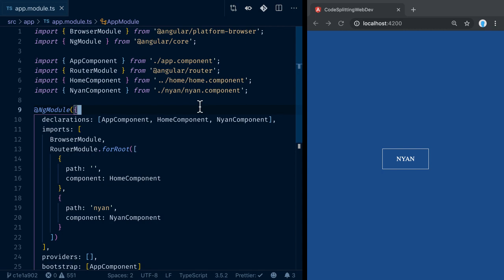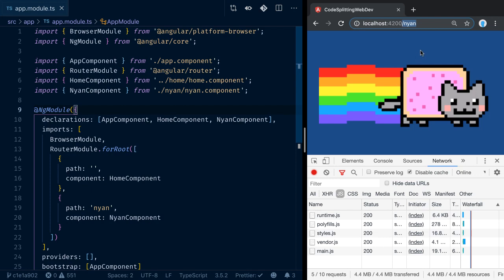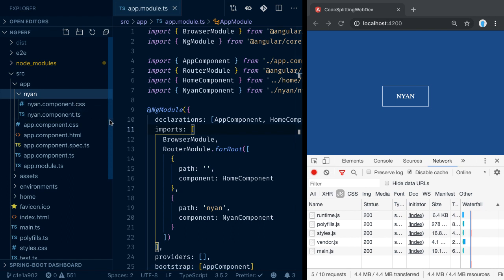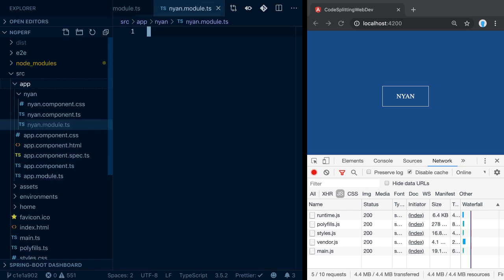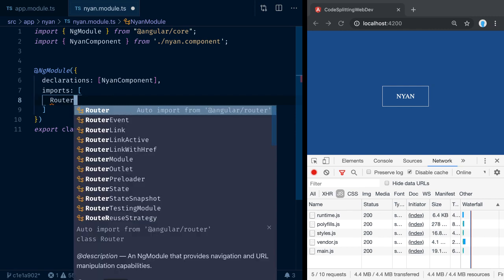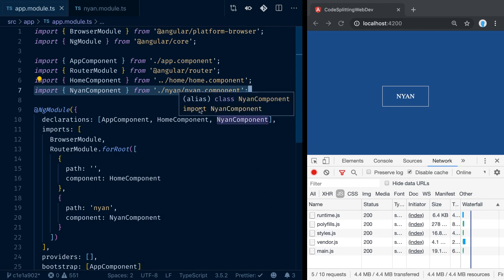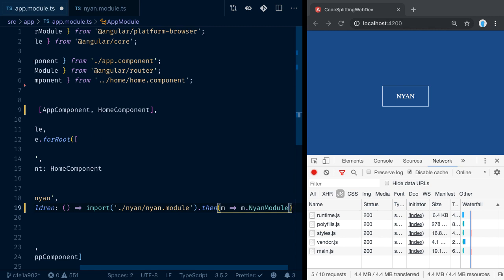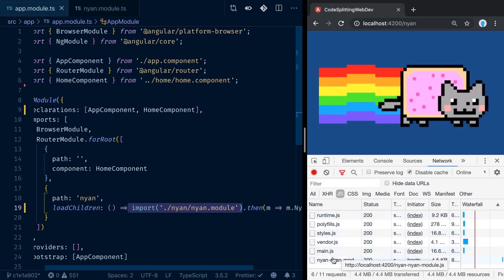Apply Route-level Code Splitting and Lazy Loading with the Angular CLI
When our Angular web app grows, the initial bundle size increases and so does the Time to Interactive. One of the countermeasures we can apply to improve that is to apply code-splitting to our app and consequently to lazy load those bundles only when they are needed. In this lesson we will learn how to apply route-level code splitting via the Angular CLI.